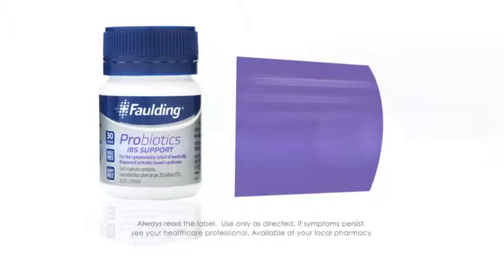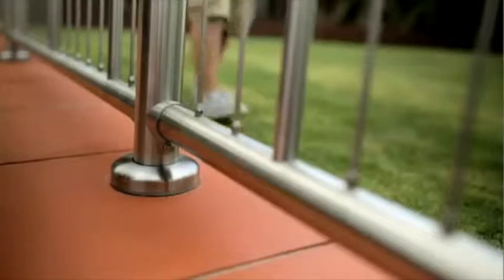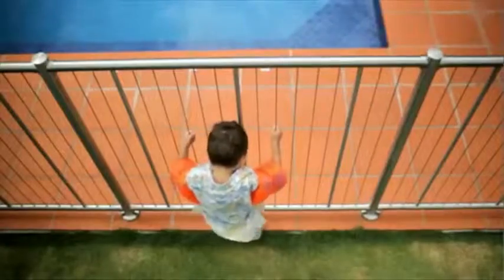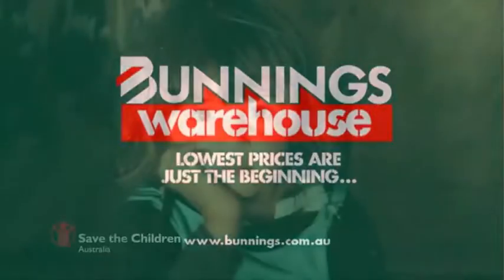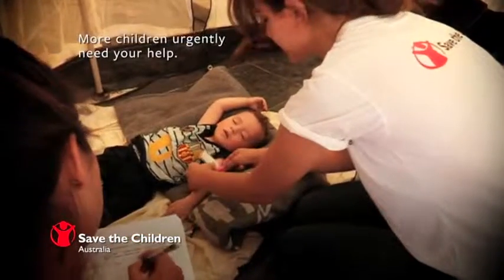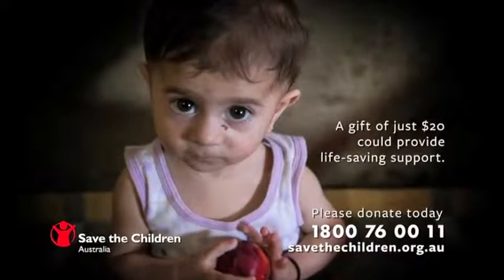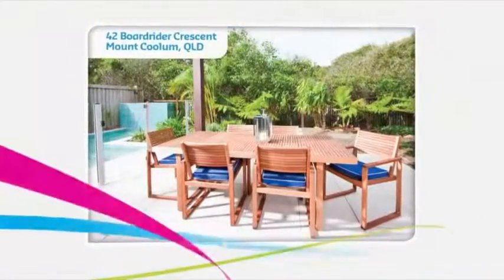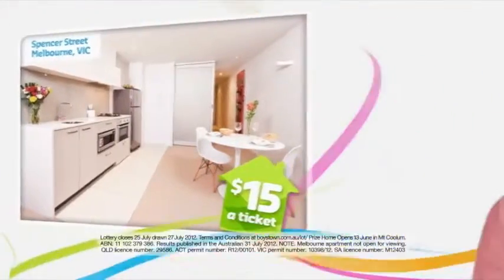Kate Tinkler - 2014 Video Reel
This video is about Kate Tinkler